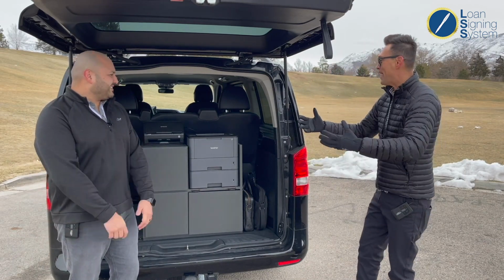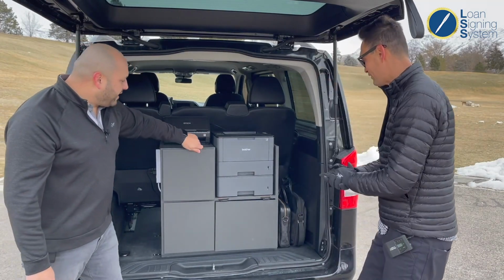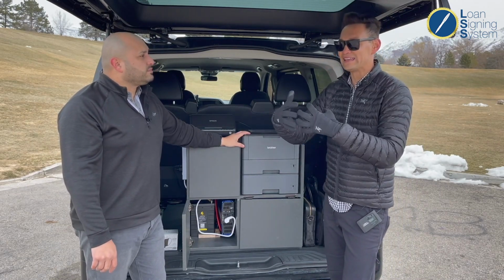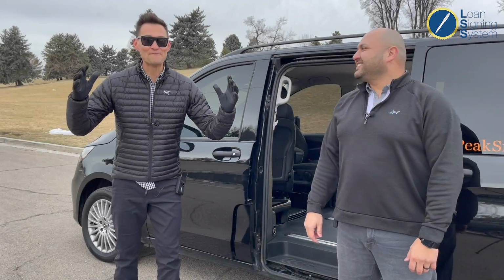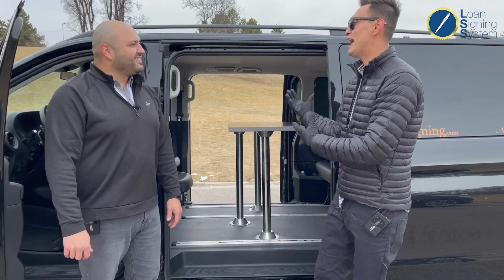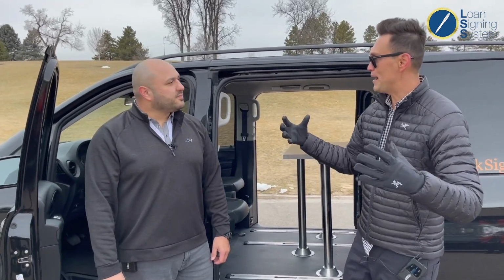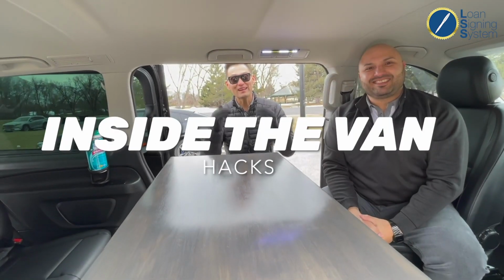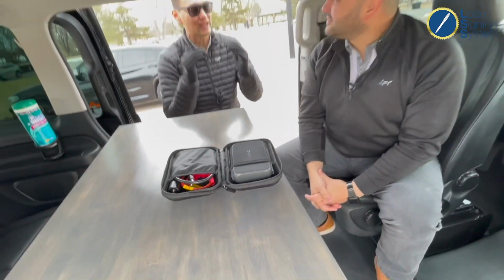Mobile Office Set Up of a $20,000 a Month Notary Signing Agent! (Utah) | Mercedes Van | Notary Hacks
If you’ve ever wondered what the daily routine of a $20,000 a month signing agent looked like, look no further!

I traveled all the way to Salt Lake City, Utah to feature Loan Signing System student, Derek, to dive in deeper into his techniques, tips, and tricks on how he managed to make $150,000 last year in signing agent income!

Not only does Derek share his secret on how he manages to conduct six to eight 30-minute signings a day, he also presents a NEVER BEFORE SEEN hack!

Transforming a Mercedes Benz van into a built-in mobile office and how to regulate it during hot summers and cold winters!!

Thank you Derek for your time and dedication to inspire others!

Loan Signing System is the #1 rated online loan signing agent training course because it's the most complete course that teaches you how to do a perfect signing and the most advanced techniques and strategies to get loan signings.

Whether you are a seasoned veteran or new to the industry, we have a course for you.

Watch my video reviews and testimonials.

All of my courses come with a 30-day money back guarantee!

Learn how to make $75 to $200 per hour long appointment working for yourself on your own schedule using the Loan Signing System Training Course. Become a loan signing agent and use your notary public commission to make extra money.

The Loan Signing System will teach you how to become a successful loan signing agent, even if you have no experience at all. It's the only course that teaches you how to get the highest paying loan signings directly from escrow with training videos from escrow officers, loan officers, and real estate agents!

to learn more!